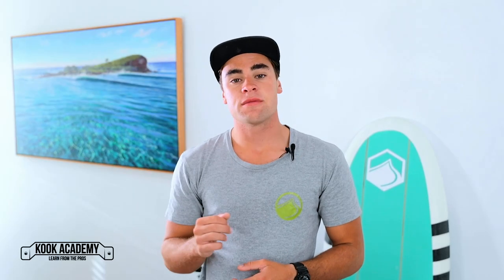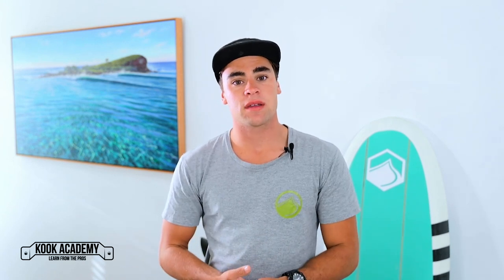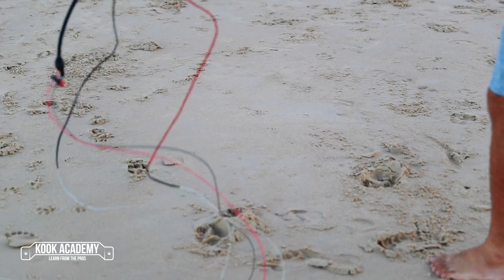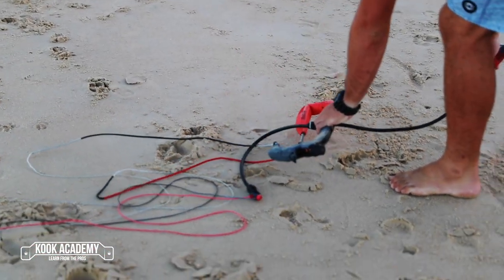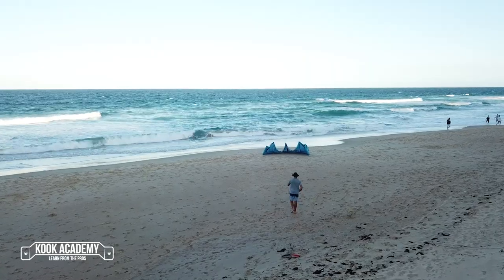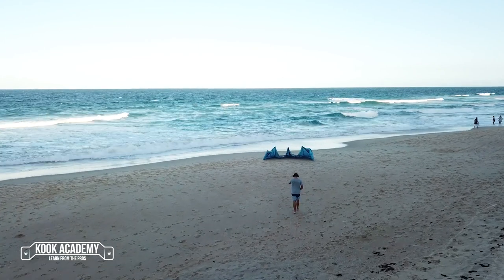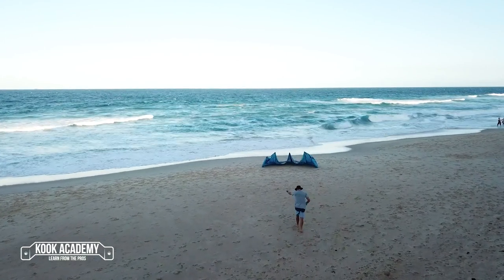How do I rig up my lines? Kook Academy: Liquid Force Kiteboarding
What's the best way to run out your lines on the beach?  Upwind or downwind?  Liquid Force Kiteboarding Team Rider and KA Professor Beau Blake walks through both methods in today's lesson.  There is no right or wrong answer and it's always good to check out what others are doing at your local beach.  Tune in to find out more!

Let us know what you think by commenting below.